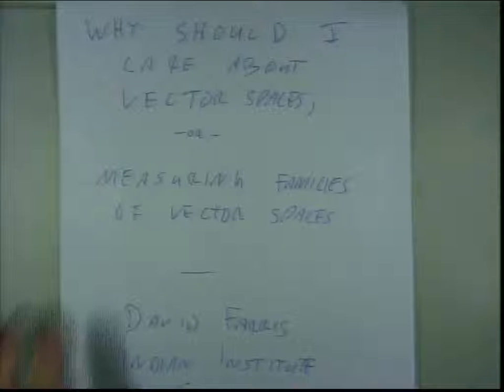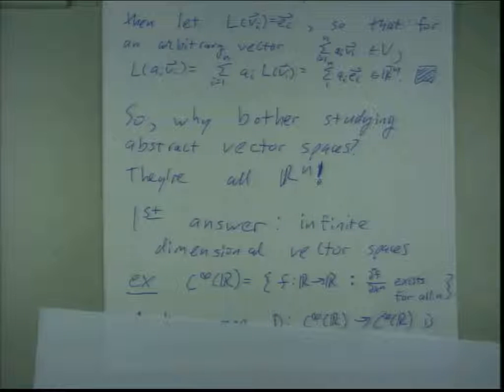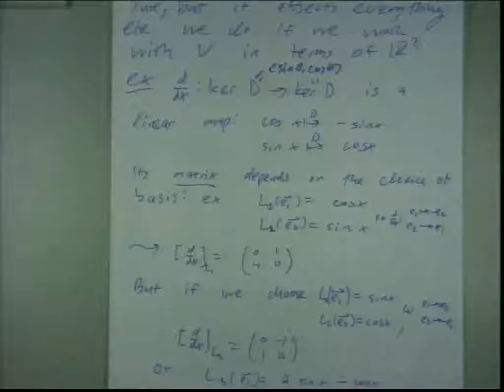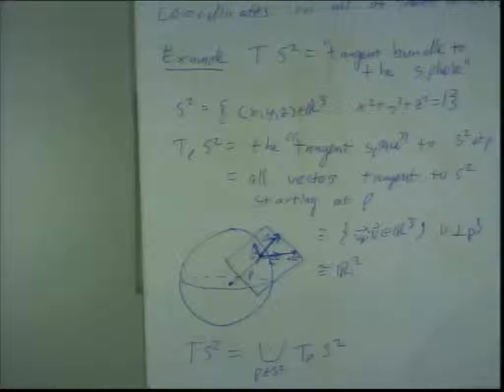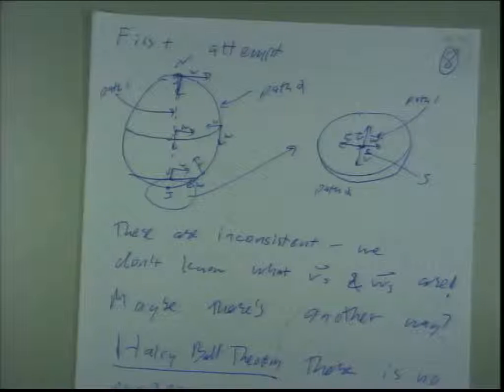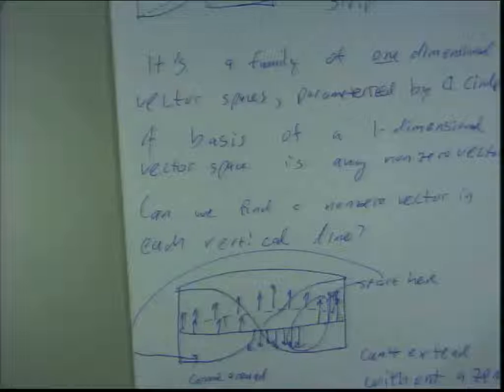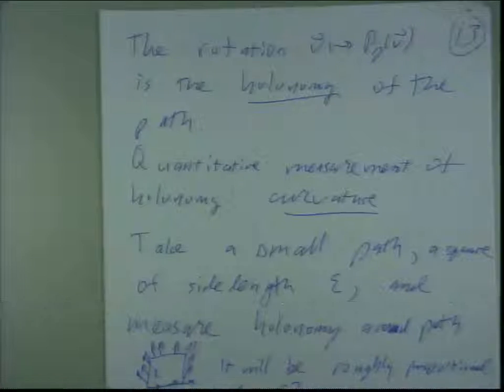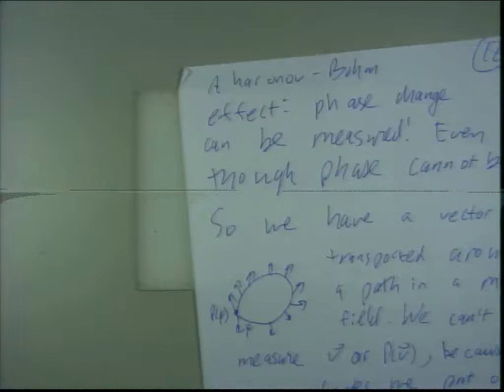Why I care about Seminars - Vector Spaces